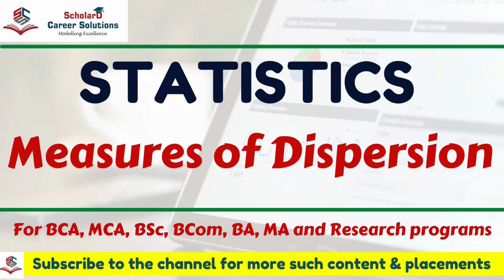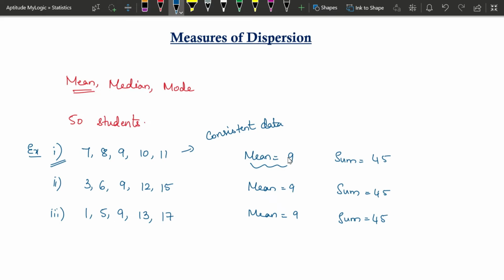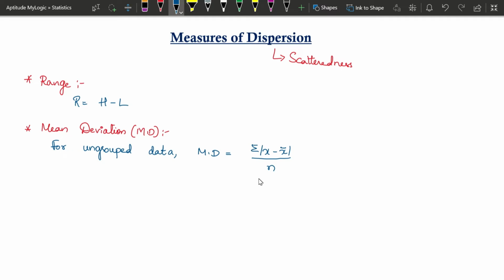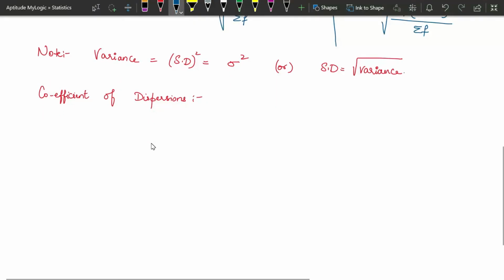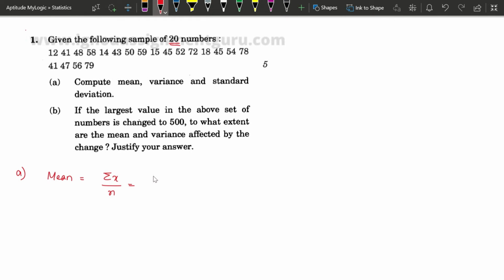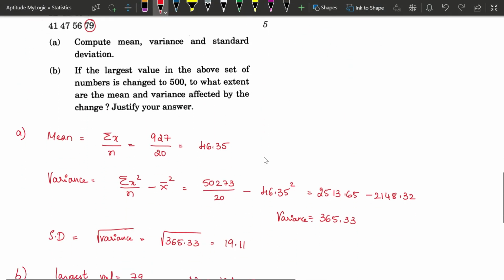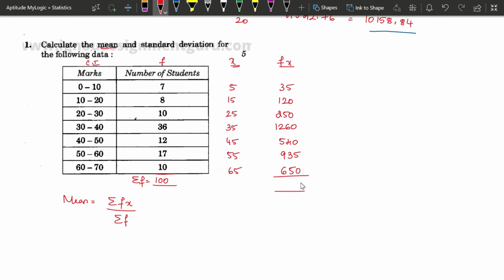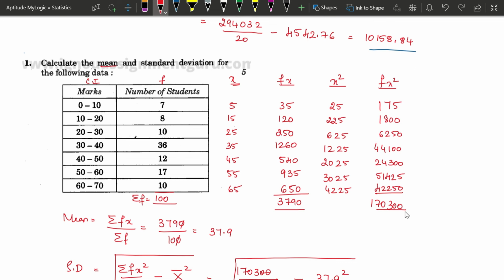Measures of Dispersion | BCA | MCA | BCOM | BAPC | MAPC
Recommended books:
1. Fundamentals of Mathematical Statistics
2. Business Statistics

If you are a BCA or MCA student or a student of IGNOU (BAPC/MAPC), then join the below telegram channel for notes and solutions to previous years question papers.

Happy Learning !!!